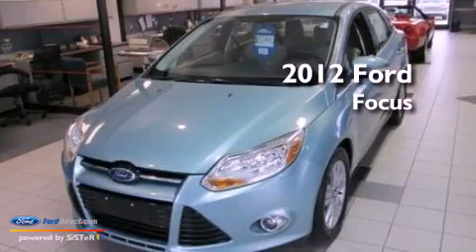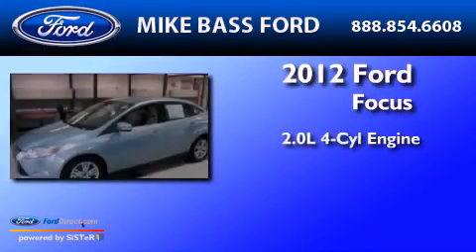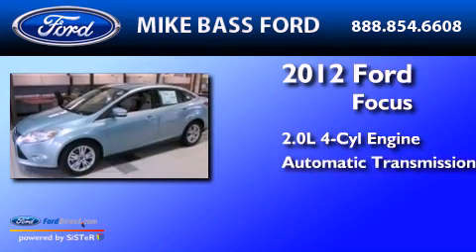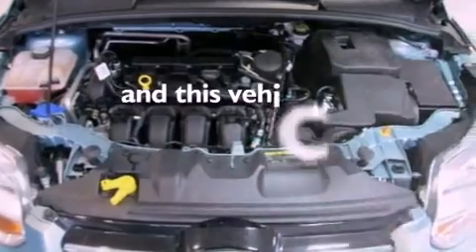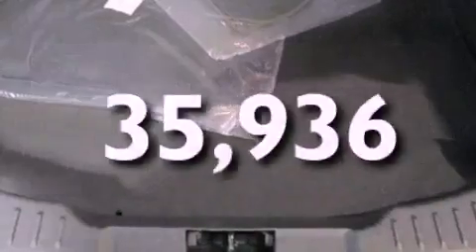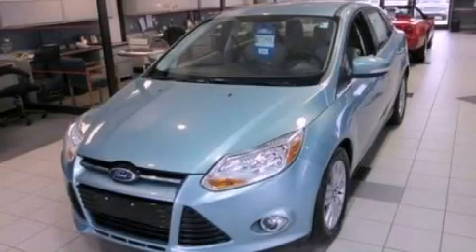Pre-Owned 2012 FORD FOCUS Sheffield Village OH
Year : 2012
 Make : FORD
 Model : FOCUS
 Engine : 2.0L I4 16V GDI DOHC FLEXIBLE FUEL
 Trans . : 6-SPEED AUTOMATIC WITH AUTO-SHIFT
 Exterior : FROSTED GLASS
 Miles : 35,936

 Stock : 000R6294